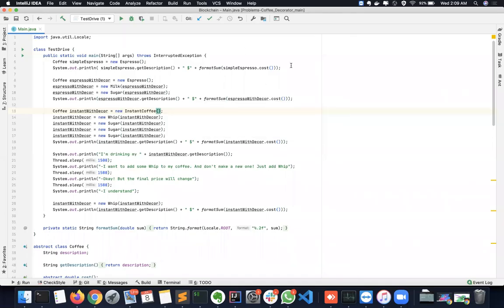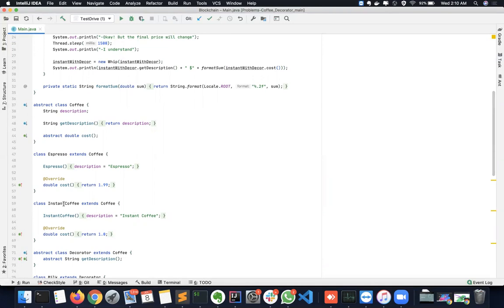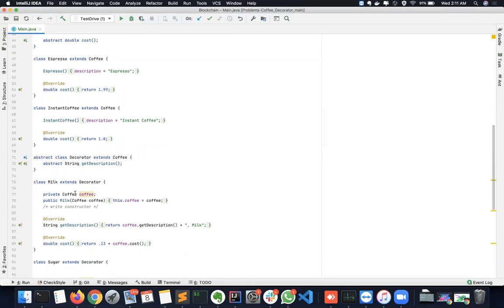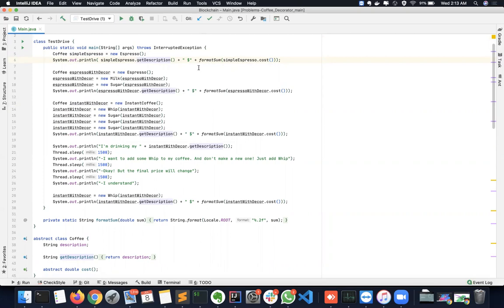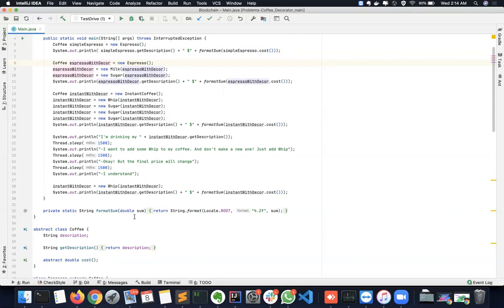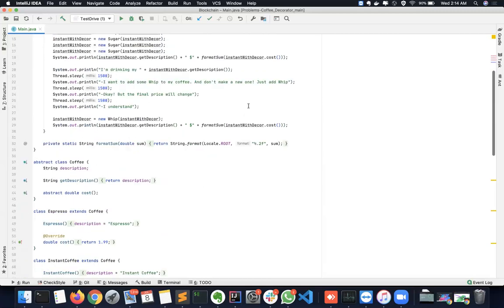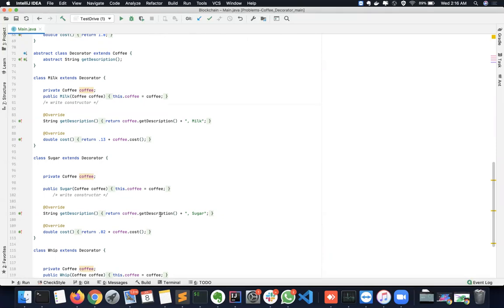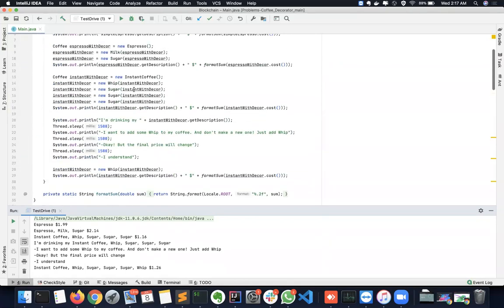Decorator Pattern Example - Part2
Credits To jetbrains Academy GreatSource Of learning